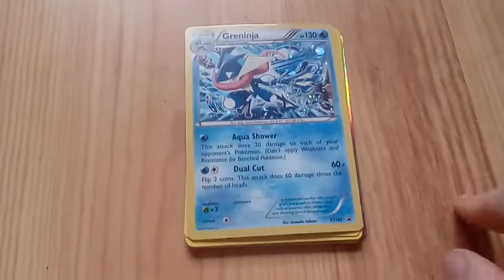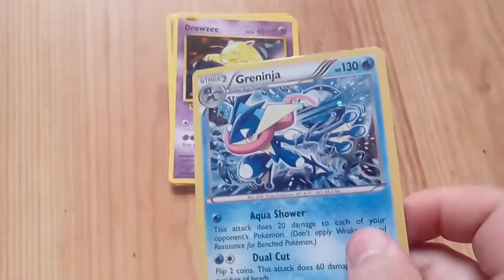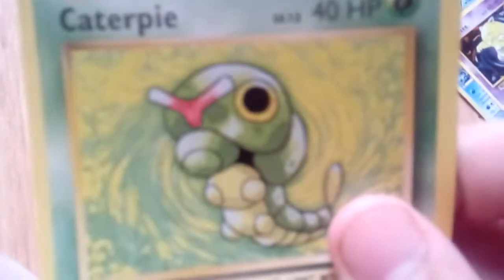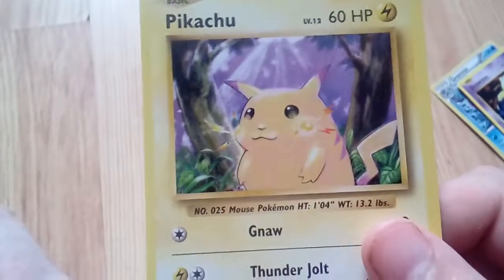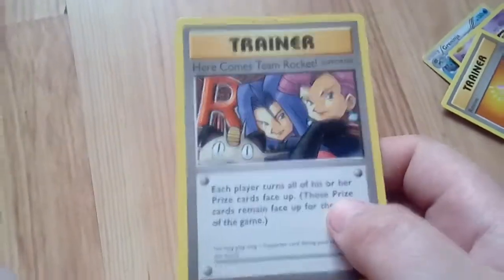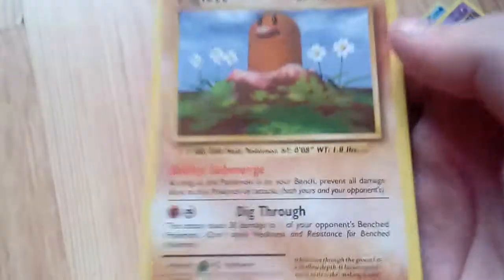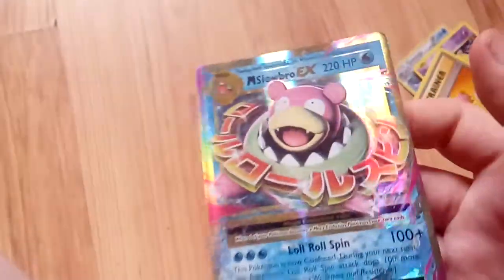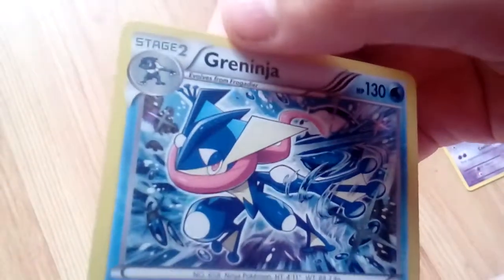Pokemon tgc mega slowbro ex